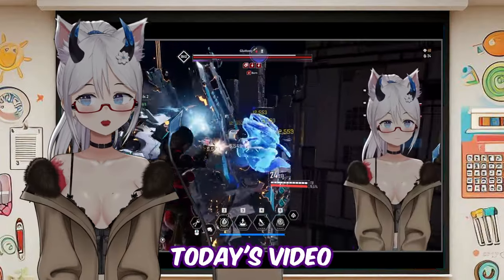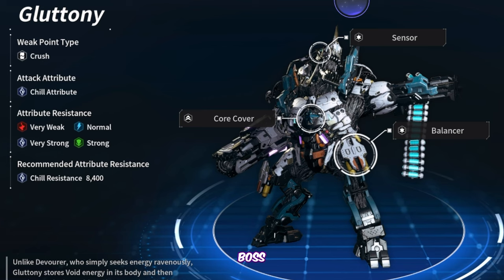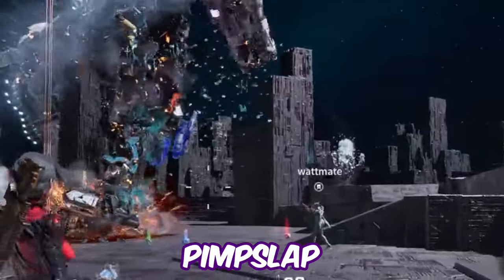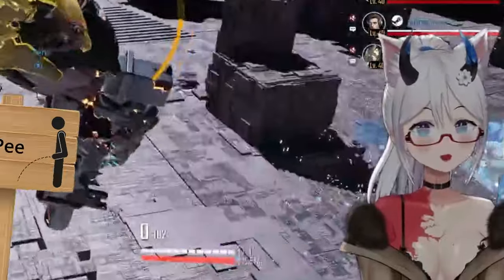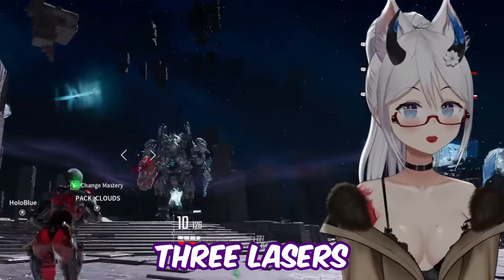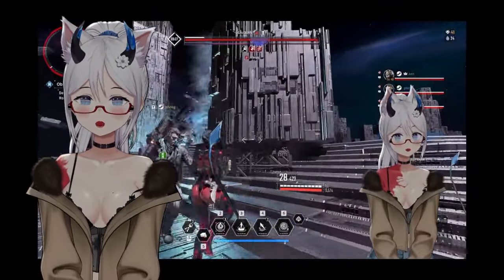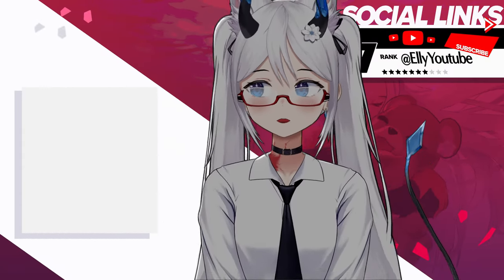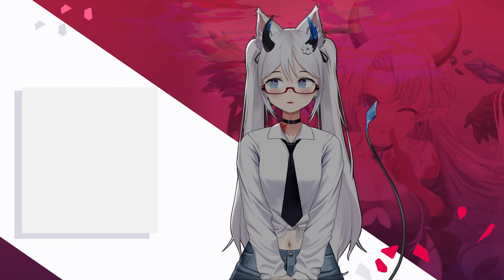Everything You Need To Beat Bosses/Gluttony | The First Descendant | Elly Guides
This is not your usual guide video, we do things differently around here!

Hopefully this video reaches those who need a little more help with this fight and maybe we can make a difference to those scary public lobbies.

 How has your experience with Gluttony been so far?